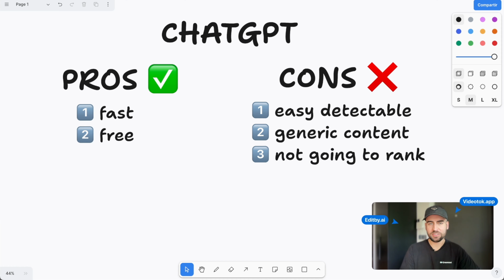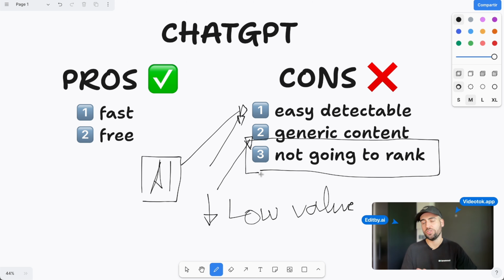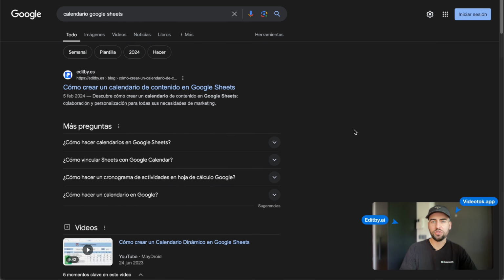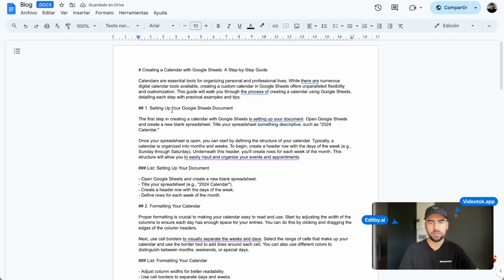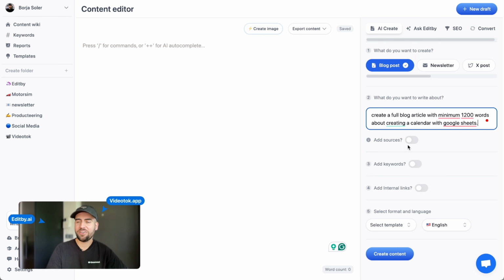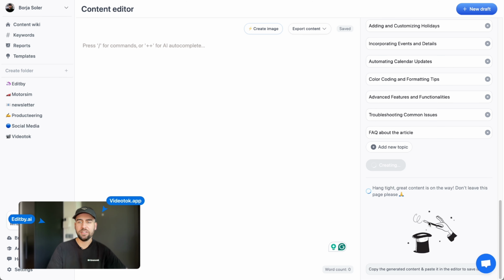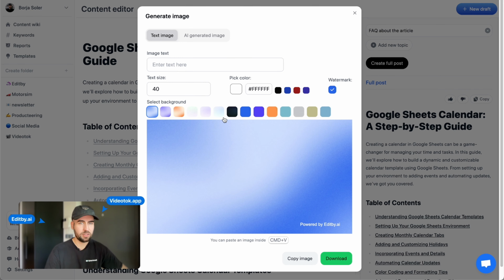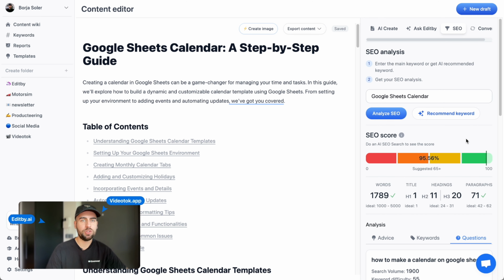ChatGPT vs AI Tool to rank #1 in Google (in 10 minutes) | How we did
In this video, we will explore how we ranked first on Google using AI to create blog posts and articles.

We will also compare the results of using ChatGPT with the results of using Editby, the tool we used.

ChatGPT has many pros for creating content fast, but looking at the cons, we can see that using more specialized tools might be better.